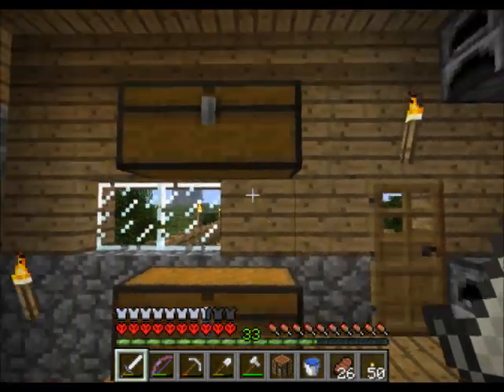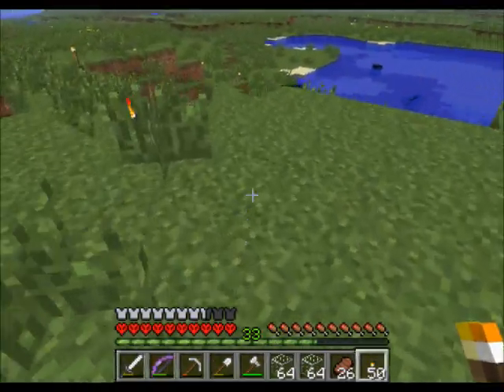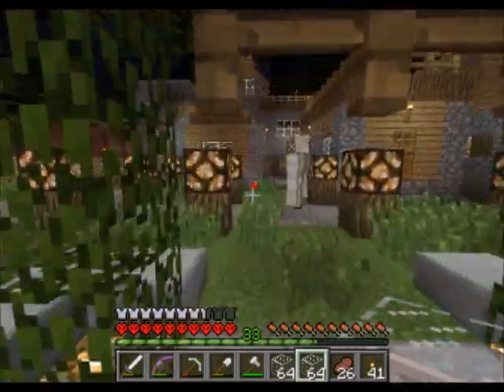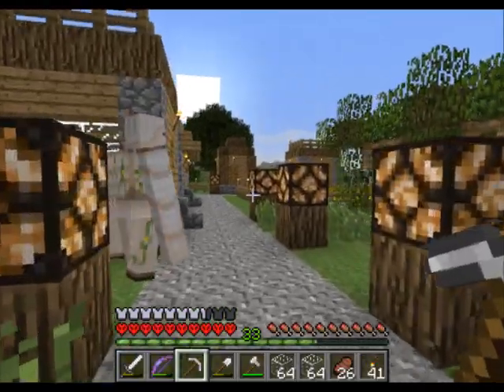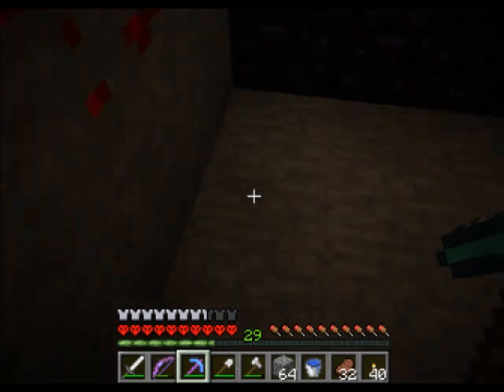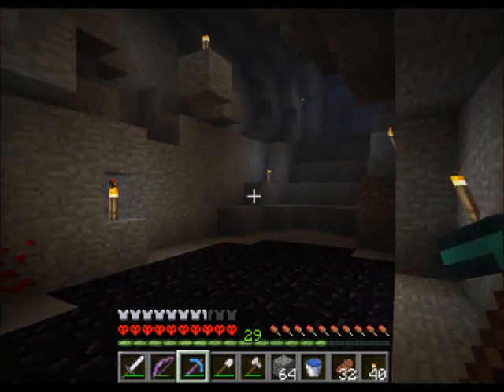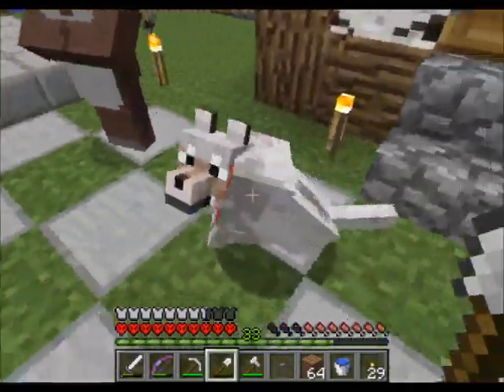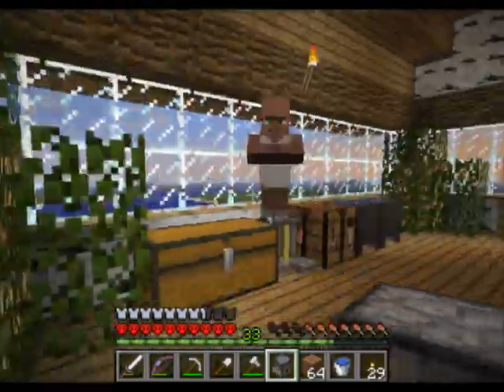Minecraft Hardcore Adventures Pt20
Me playing Minecraft on Hardcore mode.
I started this for many reasons, one of which is to provide my take on this popular game, another is for the purposes of recording and documenting the game play for later viewing (as I enjoy watching as well as playing Minecraft and other games).
I would recommend this game to everyone it is fun and entertaining and provides both artistic relief through building structures as well as many adventure aspects. There are also many advanced features to the game such as Redstone and the crafting aspect is most enjoyable.